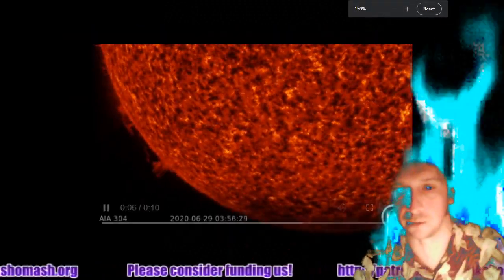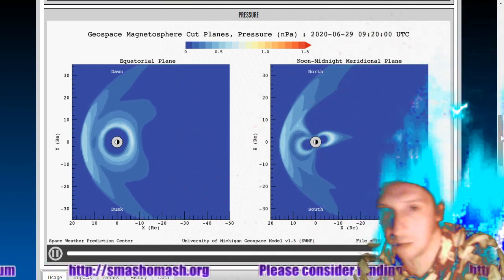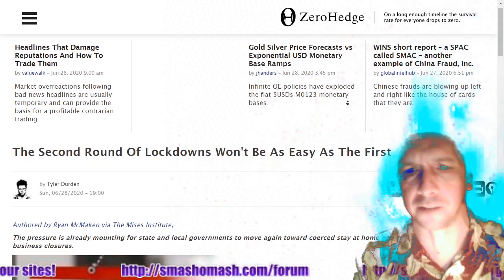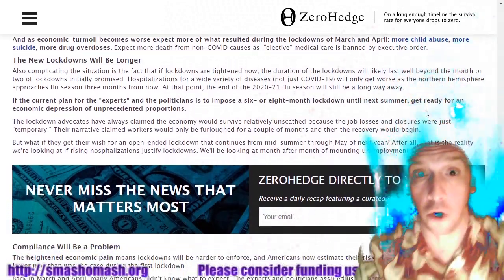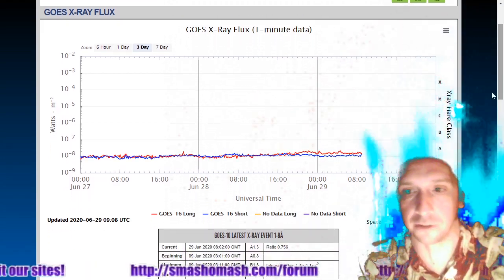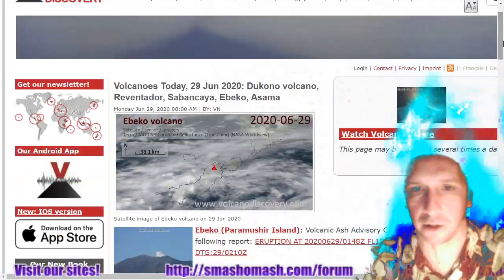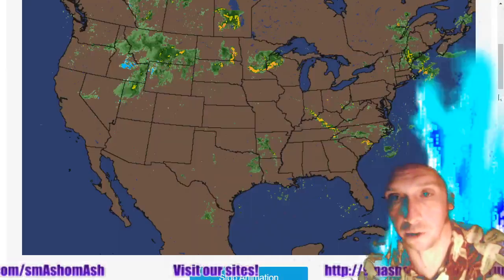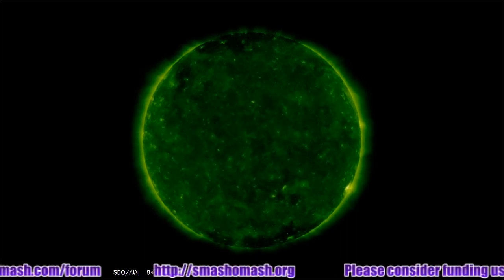Daily Space Weather: Coronal Holes, Earthquake Swarm, TALES OF COVIDIOT TERROR, Government Hacks...